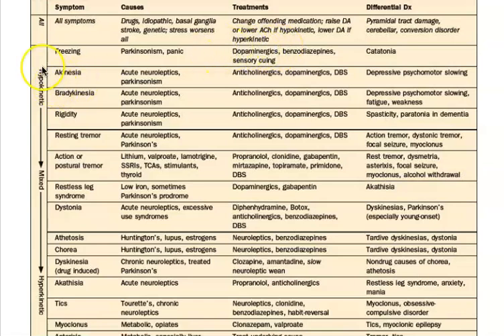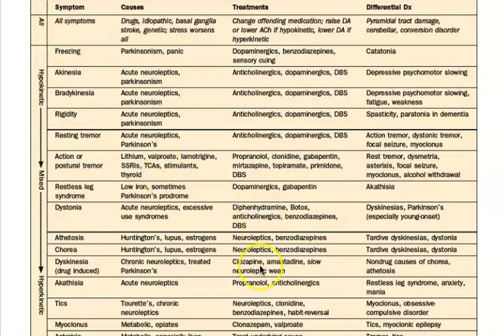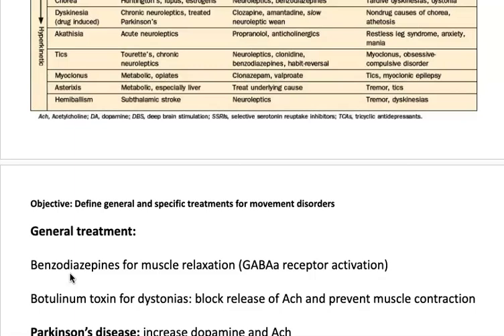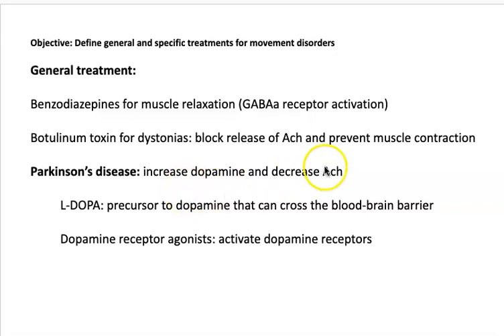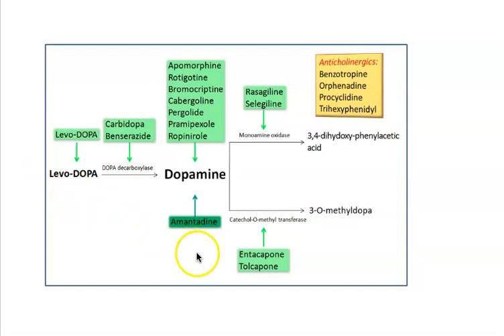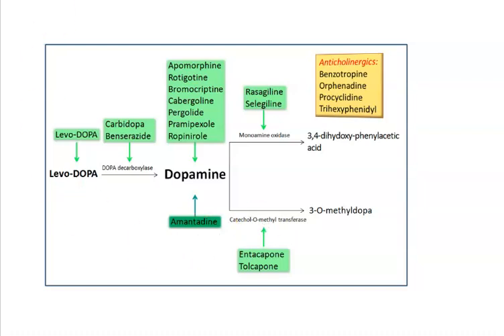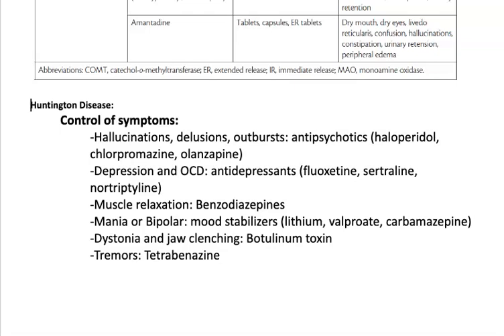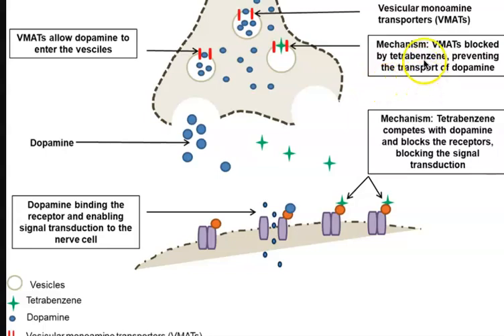NEU320 Movement Disorders Treatment for Parkinson's and Huntington Diseases